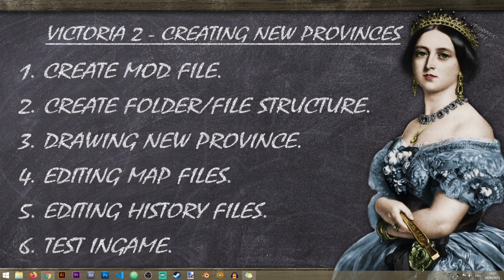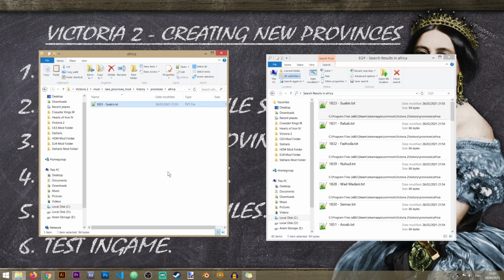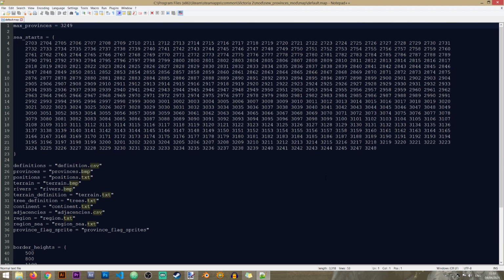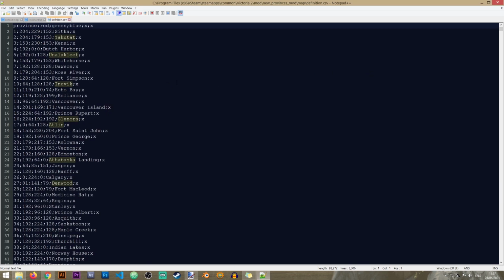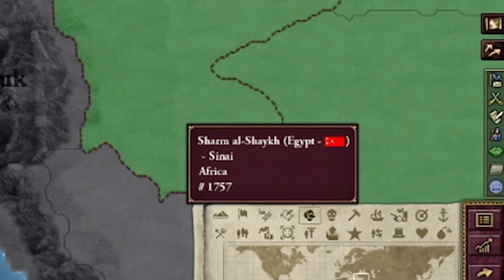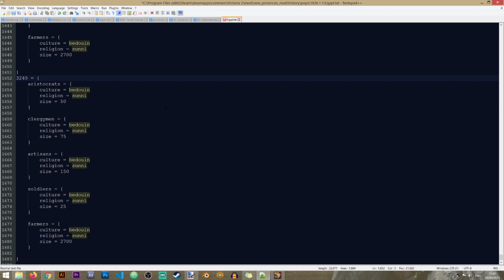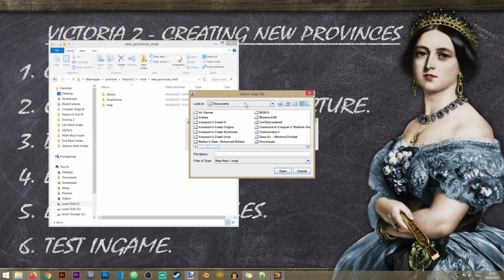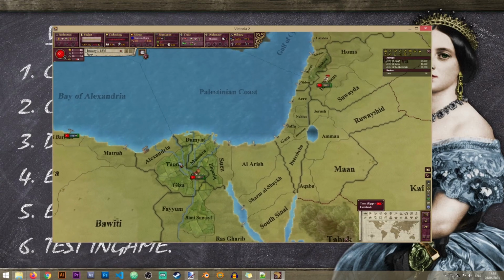[VIC2 Modding] Creating New Provinces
This Victoria 2 modding lesson will show you how to create new provinces in Victoria 2.

Timestamps for this tutorial/lesson:
00:00 - Video start
01:01 - Creating Mod File
01:20 - Folder and File Structure
06:02 - Drawing New Province
10:13 - Editing Map Files
23:01 - Editing History Files
28:04 - Creating Province Localization
29:37 - Adjusting Province Positions